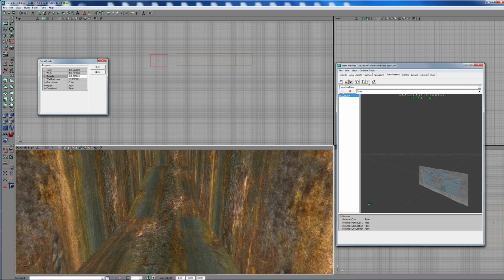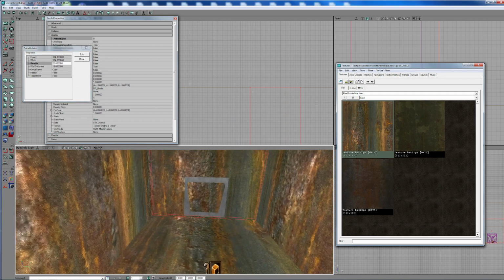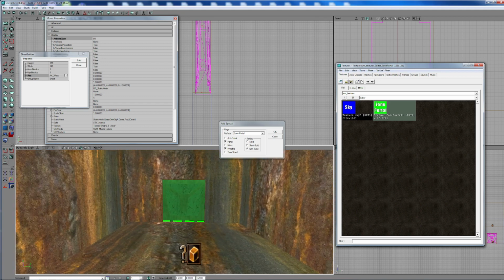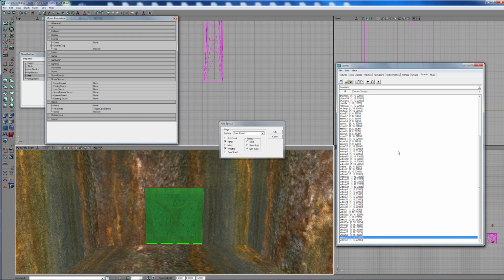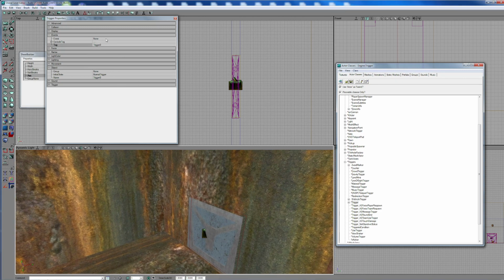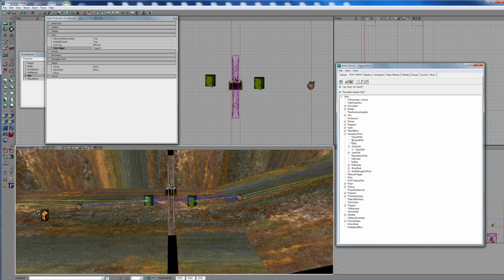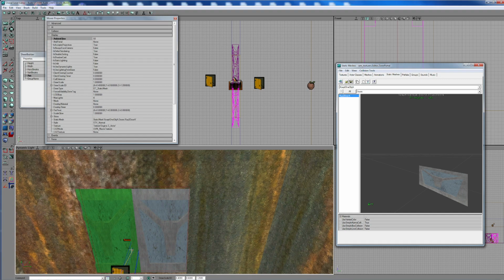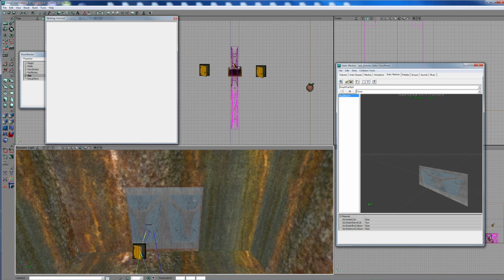UT2k4 UnrealEd 3 0 Doors and pathing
UT2004 Creating Doors Zones and pathing UnrealEd 3.0